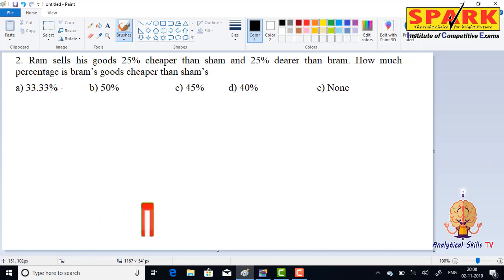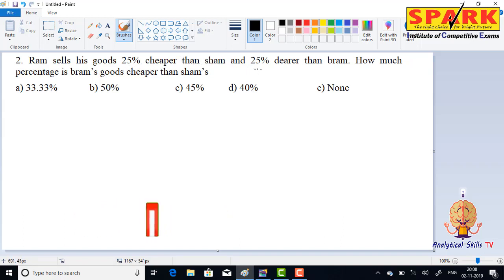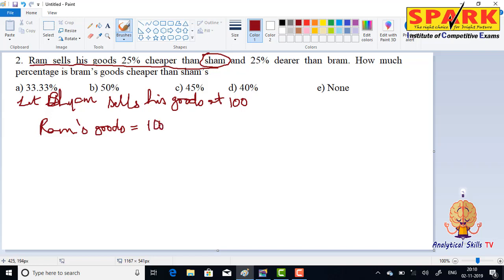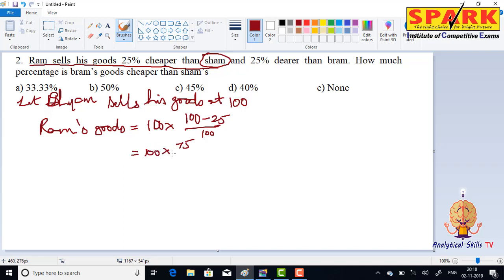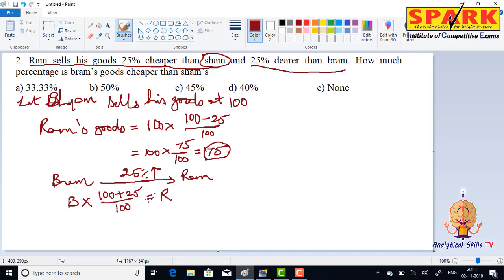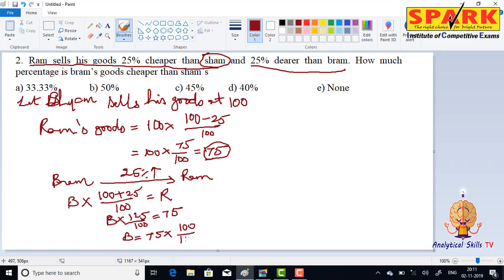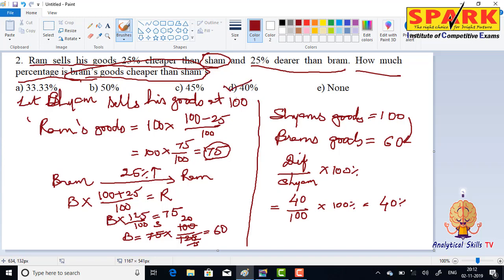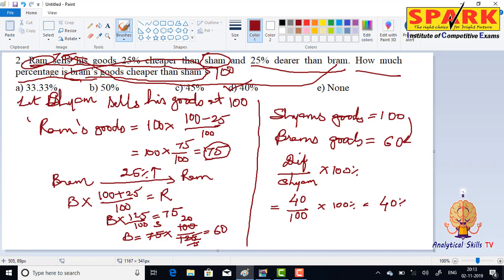Percentages Question 2| Spark Institute | Easy Arithmetic | Krishna Sir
Analytical skills TV channel is strengthen the problem solving and adopting
skills of competitive aspirant. this video's are useful for degree 2nd year 4th semester Analytical skills exam and all other competitive exams. Andhra Pradesh and Telangana students can utilize these videos because the explanation for arithmetic and reasoning is given in both Telugu and English languages. Telugu explanation on analytical skills can be useful for SI and constable, railway NTPC and Group-D exams and all state government exams.